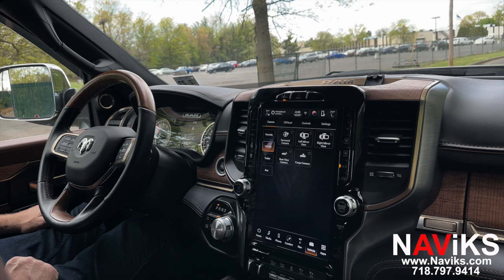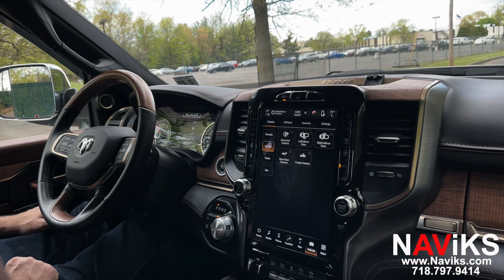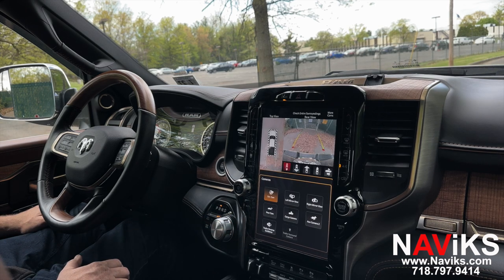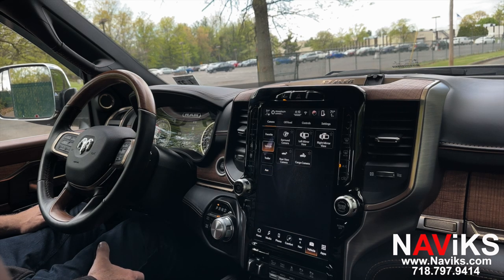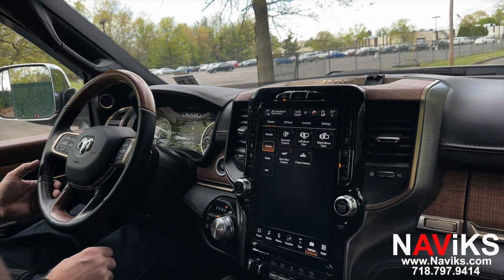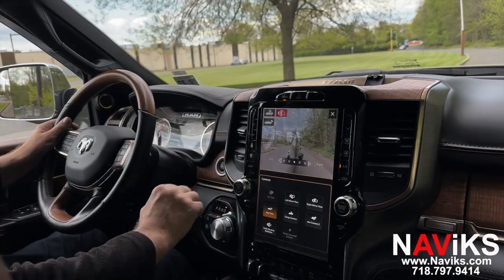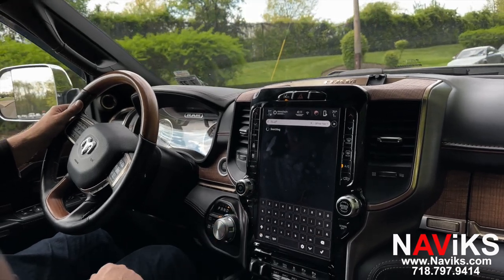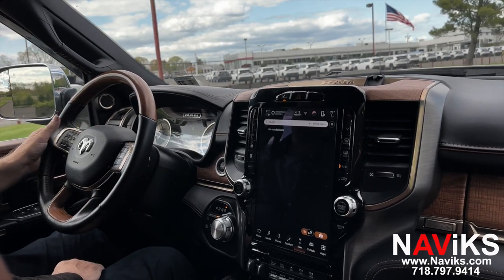Fits 2022+ Ram 1500 / 2500 HD / 3500 HD OEM 360 Trailer Surround-View Camera System Lockpick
Question ?